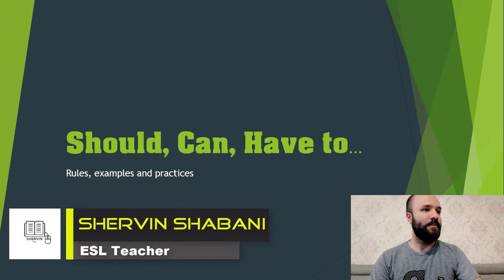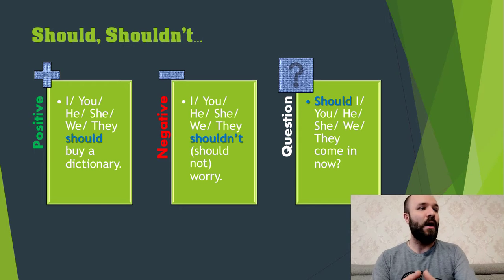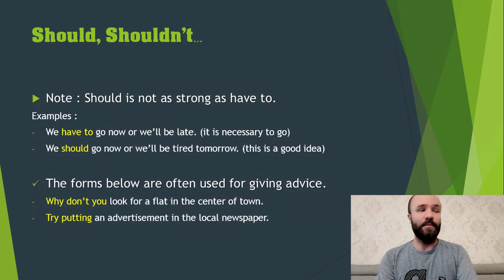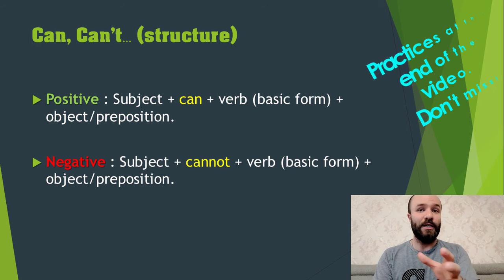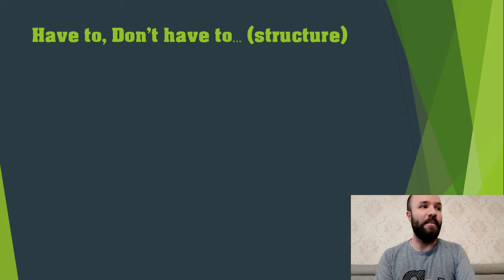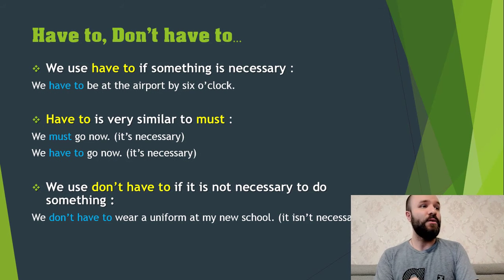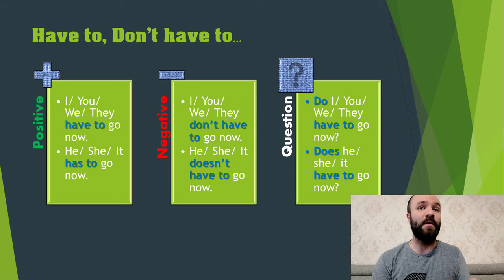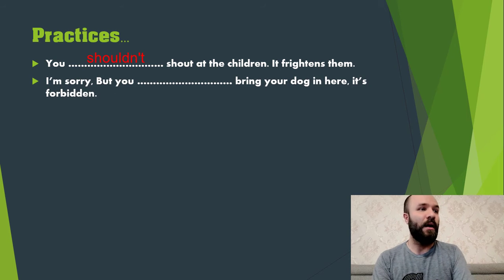Should, Can, must and Have to (modal verbs). Practices included.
Should, can and have to in English grammar explained (modal verbs). Offers, advice, obligations, requests. Practices at the end.